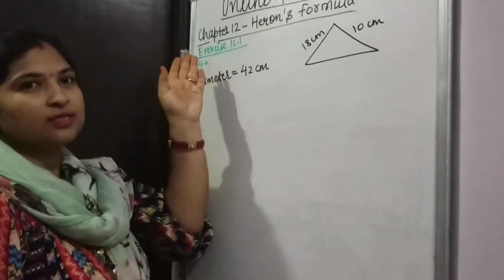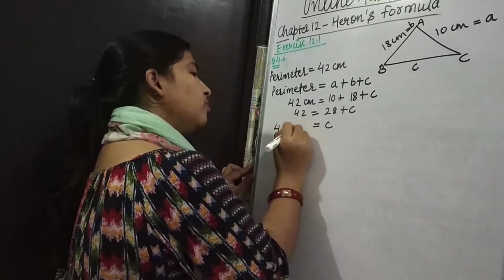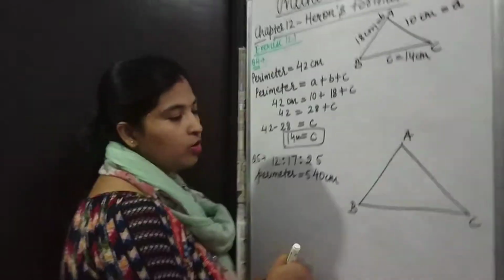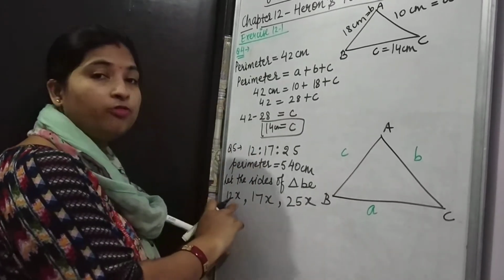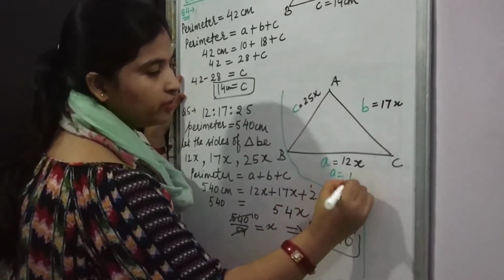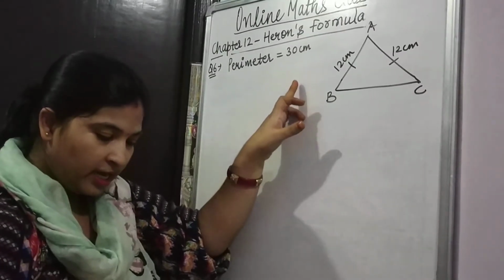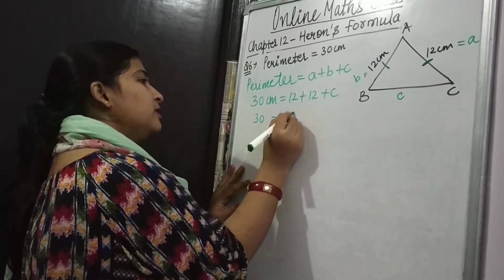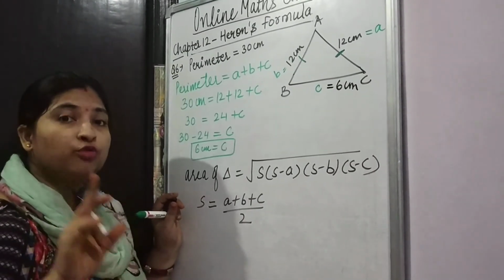NCERT Maths Class 9th Chapter 12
Heron's formula ( Part 2)